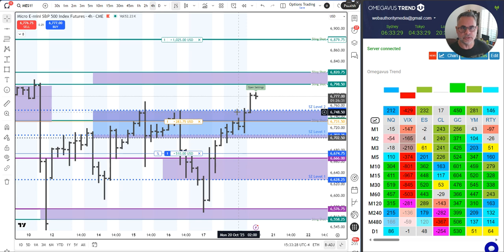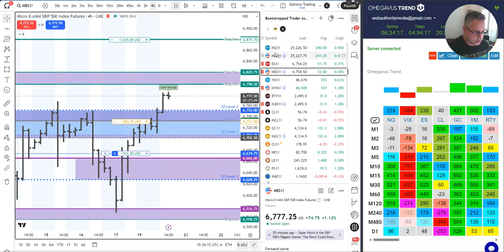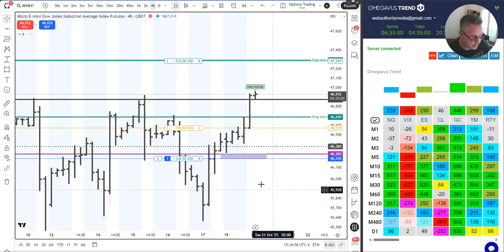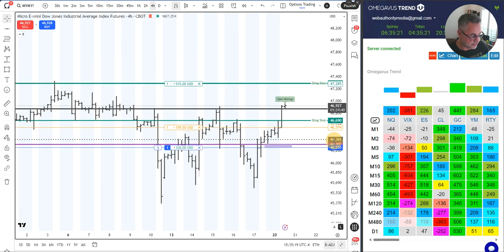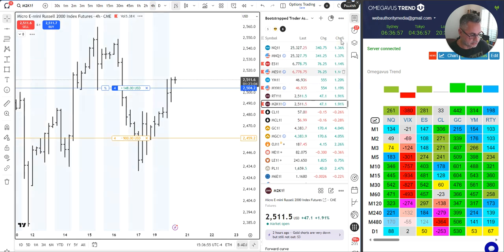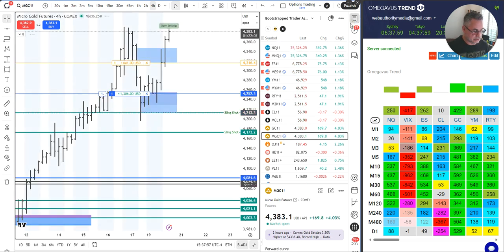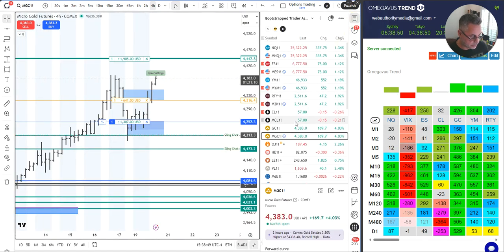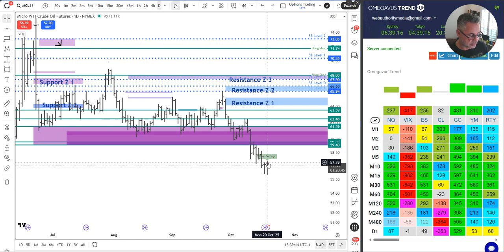Futures Market Forecast and Trade Update for (October 20, 2025)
Market Update | Forecast Follow‑Up (Oct 20, 2025)

Hey Forecasters, Carlos here from Omegavus Trend / Forecast Mastery.

This video is a follow‑up to this morning’s forecast where we reviewed the levels for NQ, ES, Russell, YM, Gold & Crude.

Here’s what we cover in this update vieo:

-What actually happened after the initial forecast – which levels were hit and how I managed the trades
-Swing‑trade setups on the 4‑hour & daily charts – with clear stop‑losses and target zones
-How I used OT (Omegavus Trend) + VIX readings to decide when to trade and when to stand aside
-Live examples: ES break above 6752, MNQ set‑ups, Russell considerations, and how I’m handling Gold & Crude right now
-A breakdown of my current open positions, trailing stops, and how I’m planning to manage the rest of the swing

👉 If you’re looking to validate your trading system — knowing when it’s worth deploying and when to stand aside — check out Omegavus Trend.

The content of this video is for educational and informational purposes only. It is not intended as trading or investment advice. All opinions reflect those of Carlos Diaz and Omegavus LLC, parent of Omegavus Trend. Carlos Diaz and Omegavus LLC are not CTAs (Commodity Trading Advisors) as defined by the CFTC, nor members of the NFA. Trading futures, commodities or other financial instruments involves significant risk and may not be suitable for all investors. Past performance is not indicative of future results. Please consult with a licensed professional before acting on any information shown.